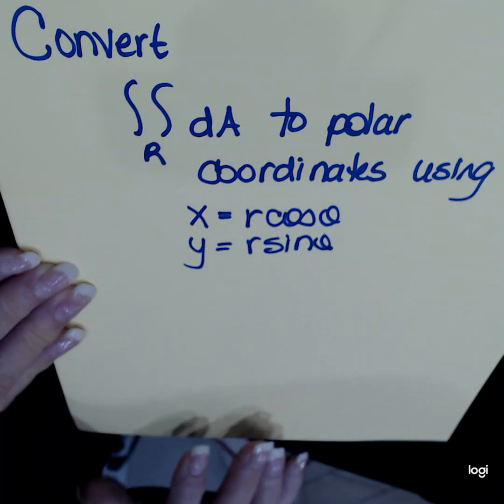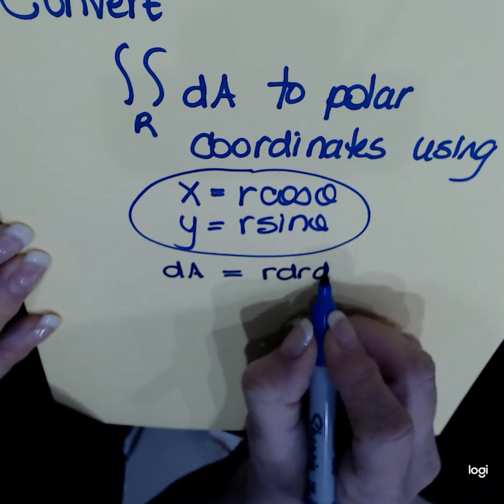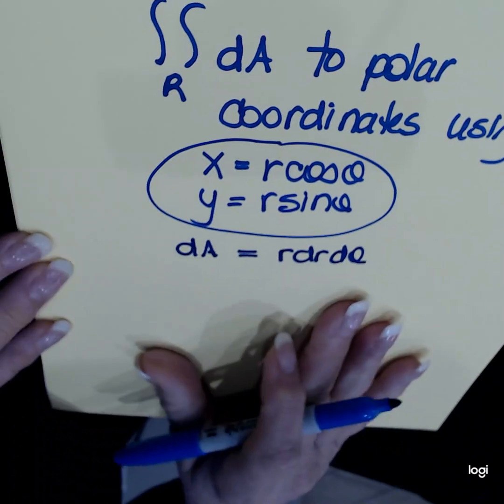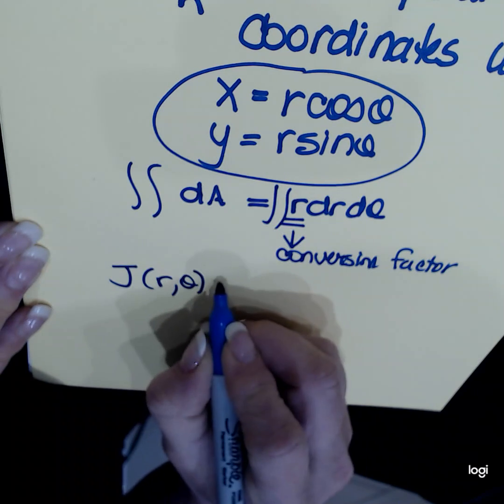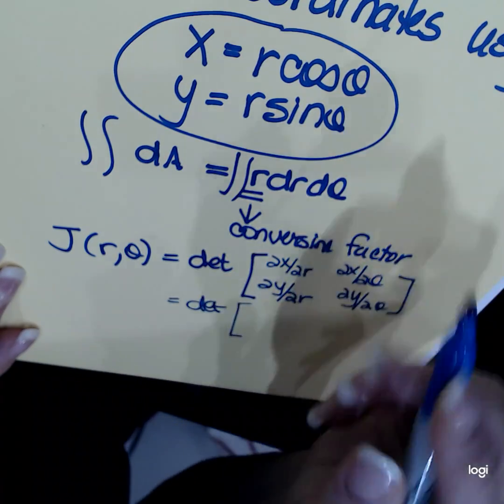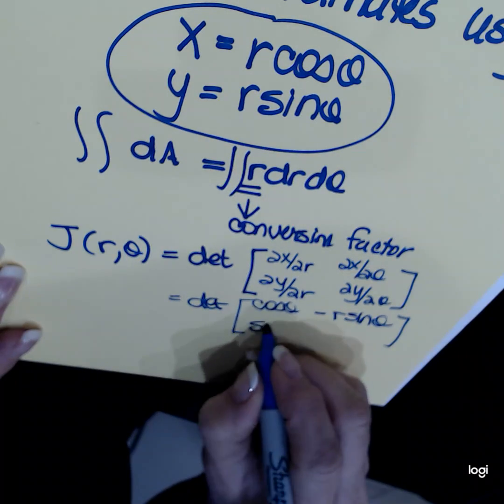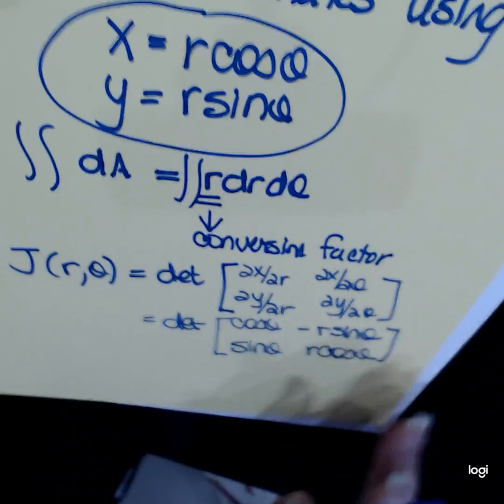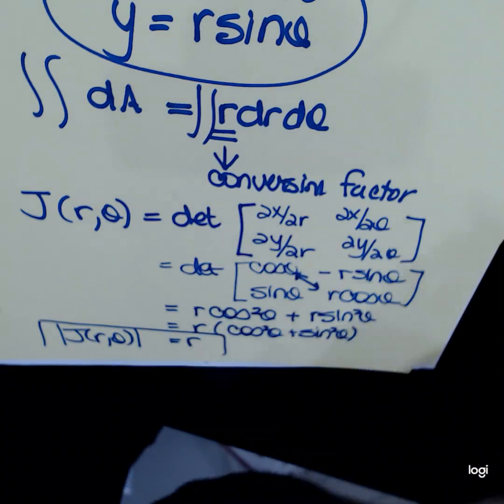Video 4 Change of Variables The Jacobian